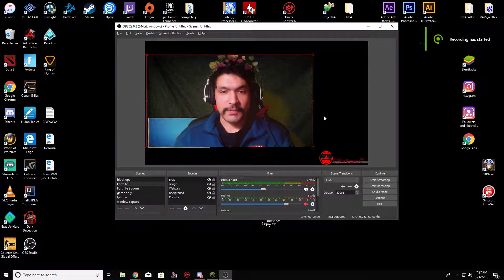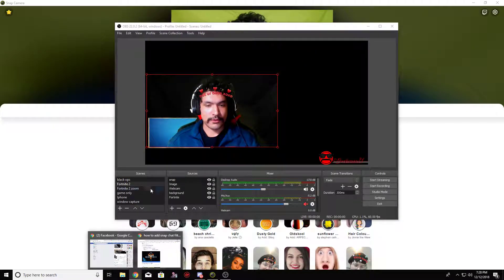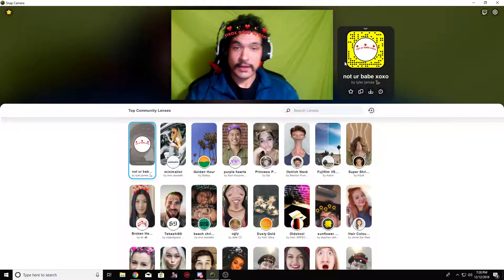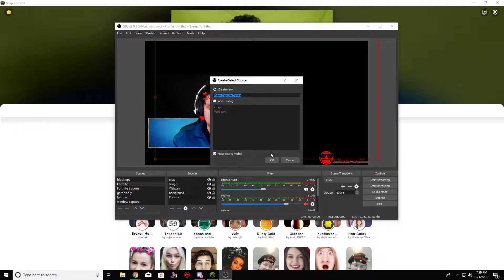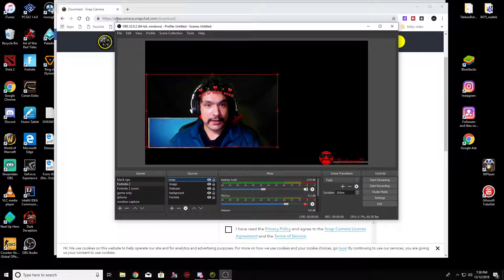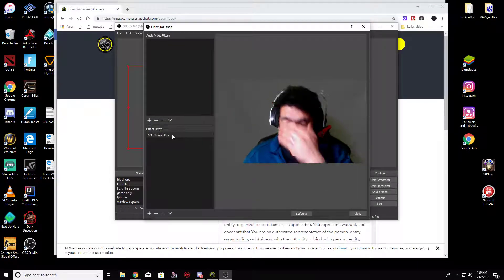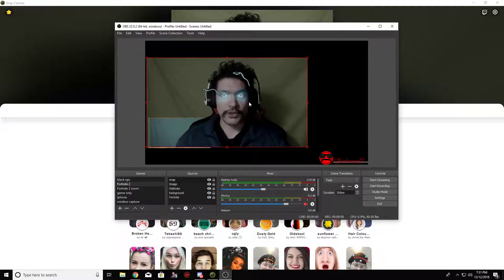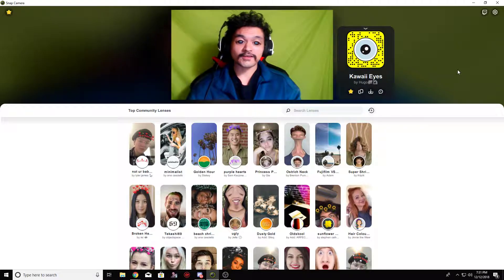How to get snap chat filters on PC for OBS 2018!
in this quick tutorial i am going to show you how to add snap chat filters to your pc using a program call snap camera made the app snapchat!